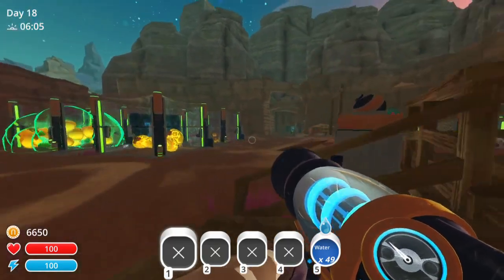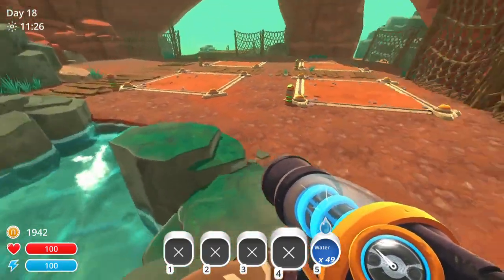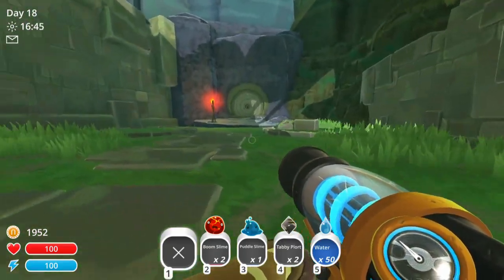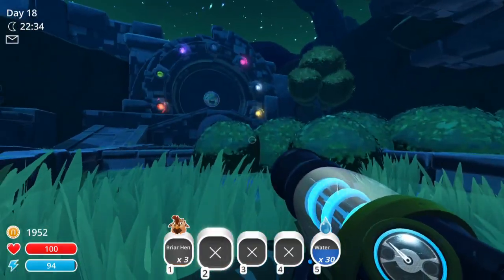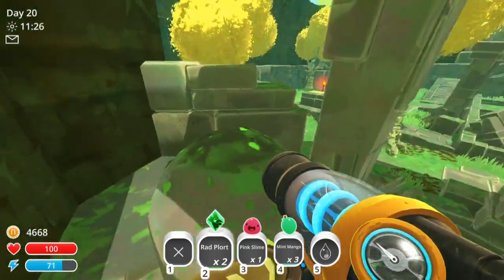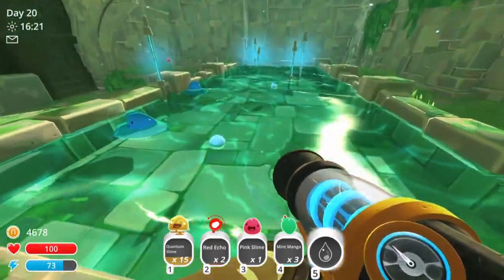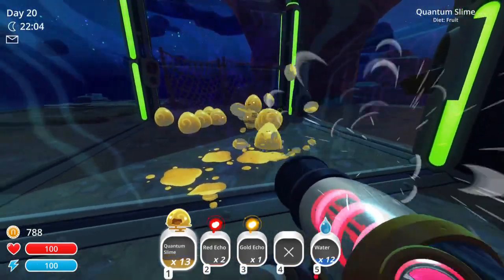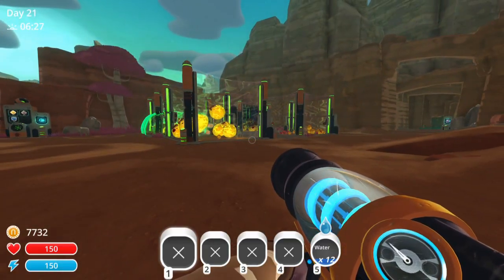Baer Plays Slime Rancher (Ep. 10) - Ancient Ruins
Slime Rancher is a ridiculously cute farming/exploration game by Monomi Park that's recently come out of Early Access on Steam. I decided I needed to play something a little cheerful instead of wading through eldritch horrors every day.

From the developer: "Slime Rancher is the tale of Beatrix LeBeau, a plucky, young rancher who sets out for a life a thousand light years away from Earth on the ‘Far, Far Range’ where she tries her hand at making a living wrangling slimes."

I drink Madrinas coffee! It's delicious! You can save 40%(!) online using the code BAERCOFFEE

Get a big discount on a different game every day while simultaneously making me money!

Hi! I'm BaerTaffy, but people usually call me Baer. You can be people, too! The main focus of my channel is gameplay walkthrough videos, or "Let's Play" videos as they're more commonly known. I also do multiplayer videos with my pals fairly often, and you can find me live streaming over on Twitch!